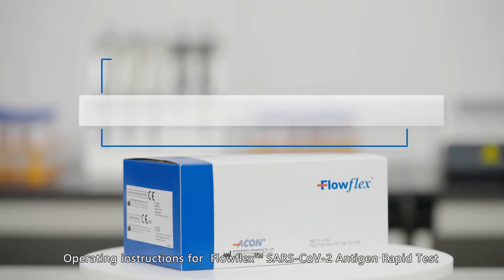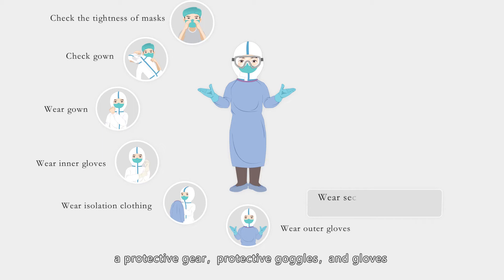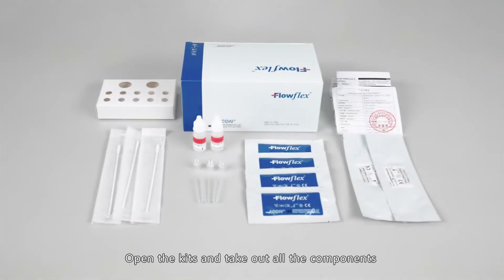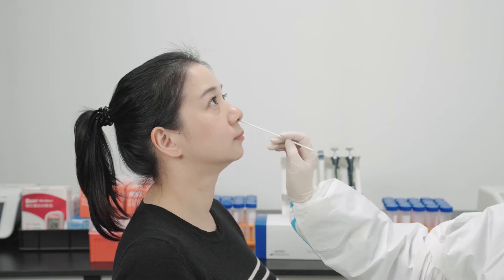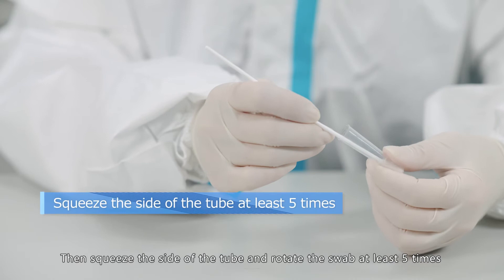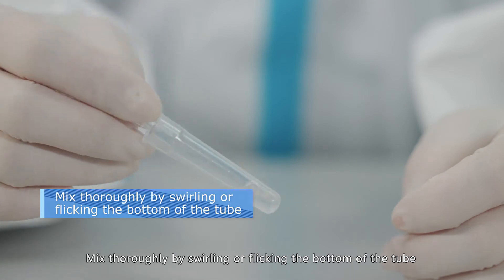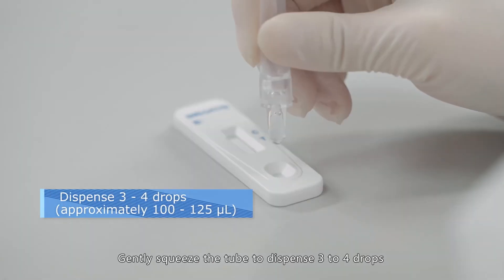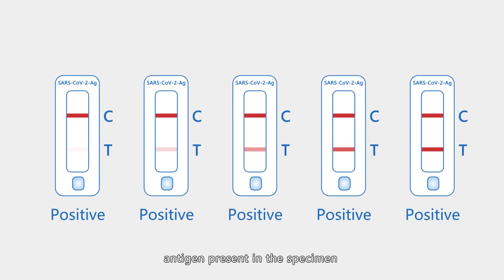(English) How to do the test of Flowflex SARS-CoV-2 Antigen Rapid Test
The Flowflex SARS-CoV-2 Antigen Rapid Test is a lateral ow chromatographic immunoassay for the qualitative detection the nucleocapsid protein antigen from SARS-CoV-2 in Nasal and nasopharyngel swab specimens directly from individuals who are suspected of COVID-19 by their healthcare provider within the first seven days of the onset of symptoms.
•Detection: The nucleocapsid protein antigen from SARS-CoV-2
• Specimen: Nasal and nasopharyngel swab specimens
• Accuracy: 98.8%
• Sensitivity: 97.1%
• Specificity: 99.5%
• Storage temperature: 2-30°C
• Shelf life: 24 months
• Test Time: Results in 15 minutes